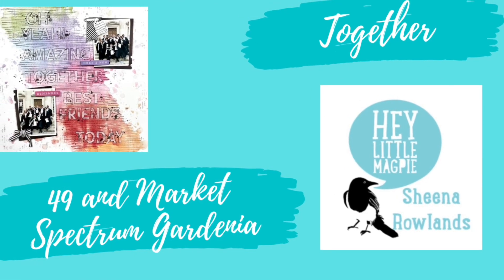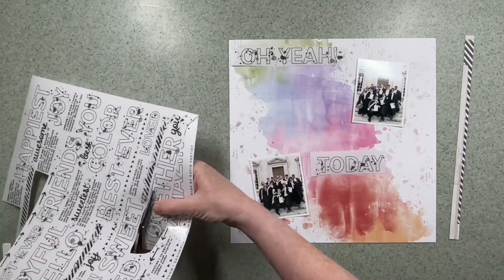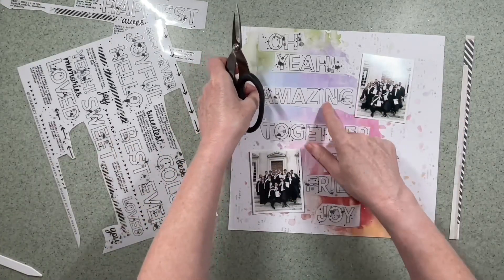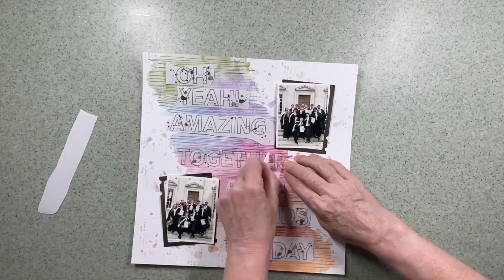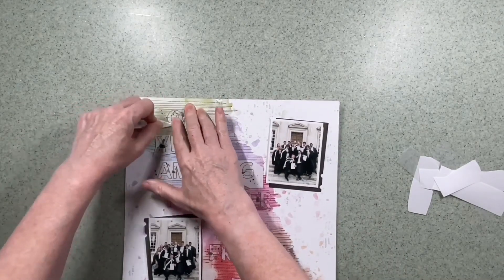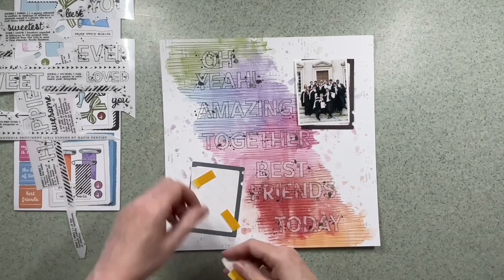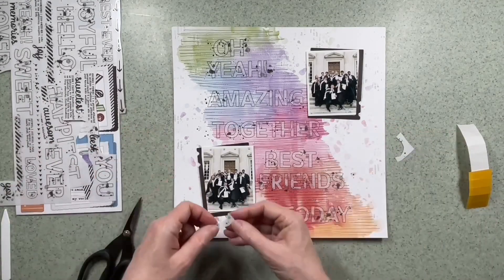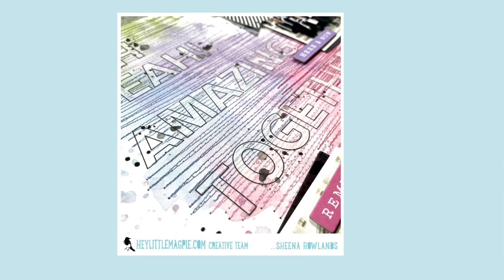Hey Little Magpie DT Sheena Rowlands, 49 & Market Spectrum Gardenia collection layout 1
Today we are sharing the latest DT scrapbook layout by DT Sheena Rowlands for our UK scrapbook store featuring the Spectrum Gardenia collection from 49 & Market focusing on the 12x12 Sentiment rub ons .
Check out this and more in our store.